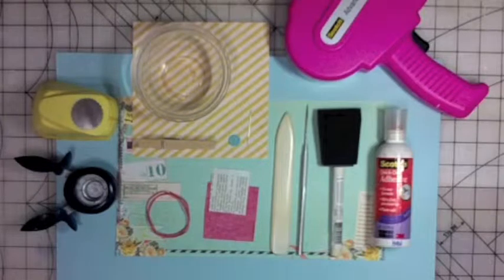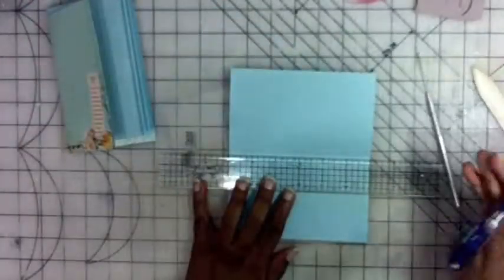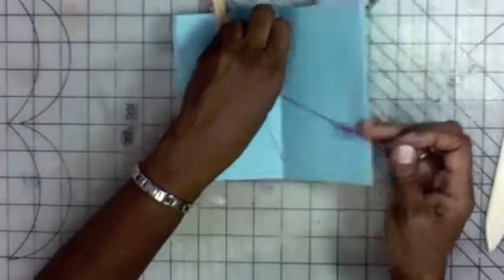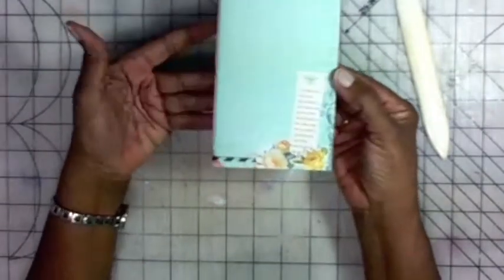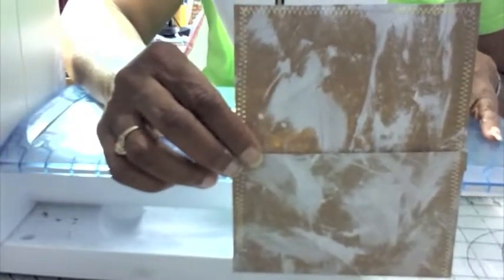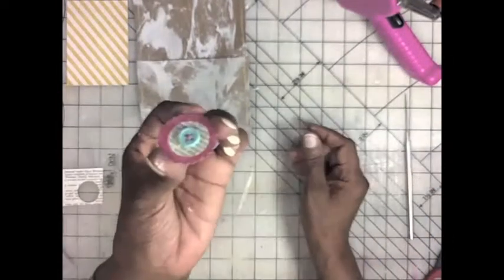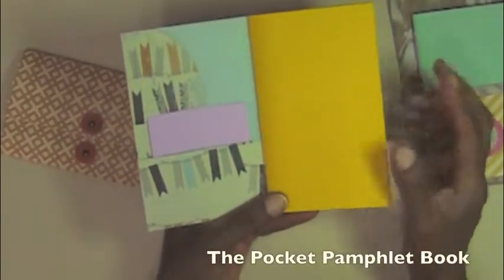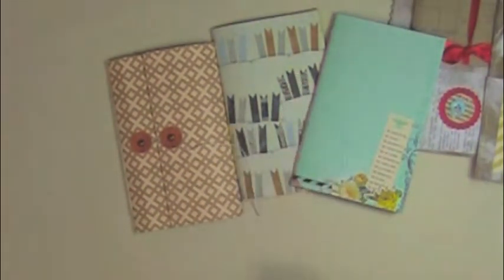Pamphlet Stitch Book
My 1st book project challenge is done!

Check my blog (below) for more details about this year long challenge of mine. I'll be including a supply list for each project I complete for those who want to challenge themselves and make a book of their own.